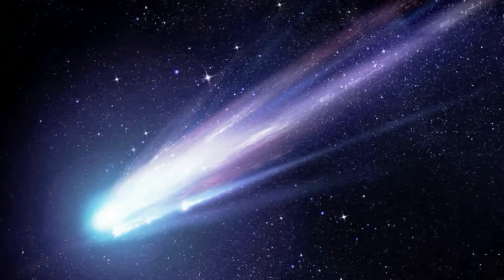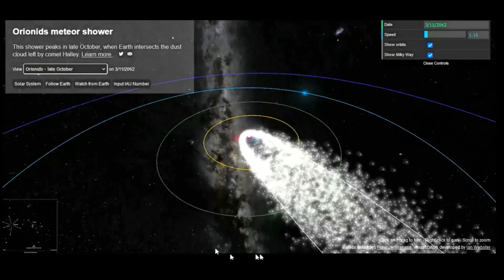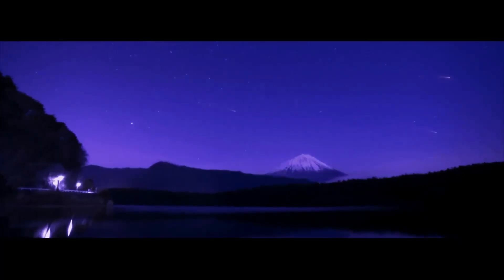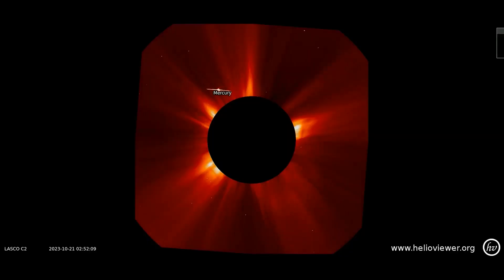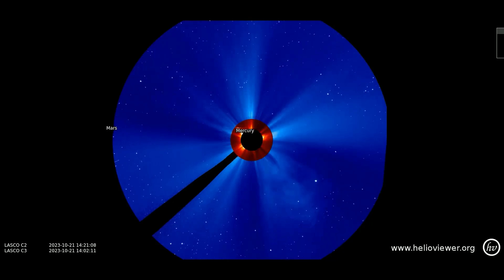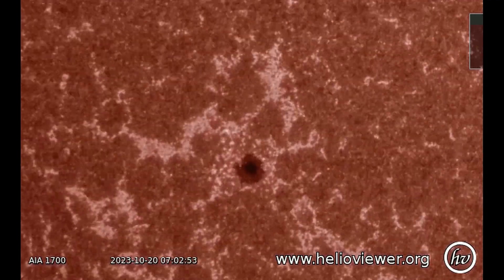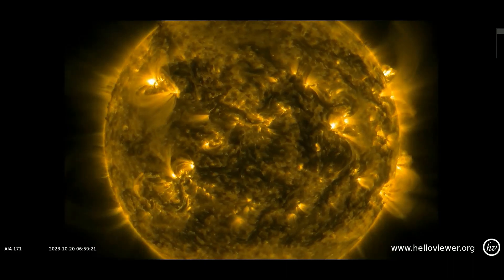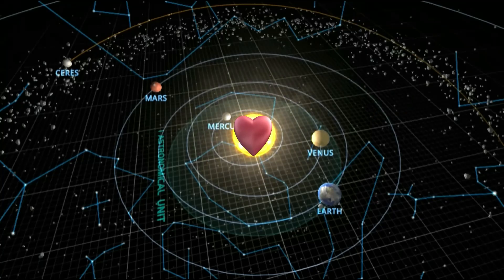METEOR WATCH AND SOLAR ACTIVITY REPORT